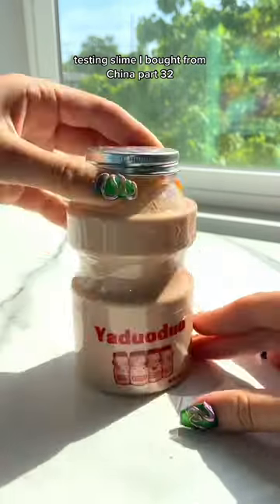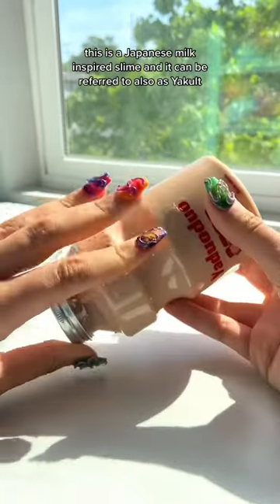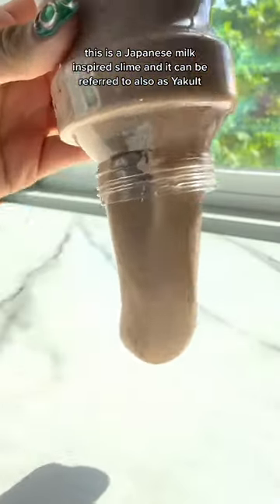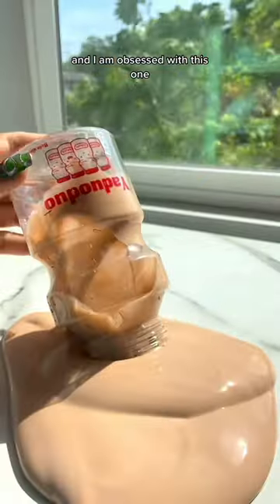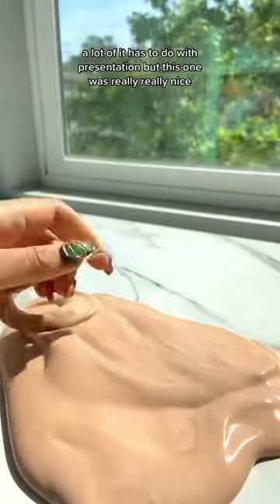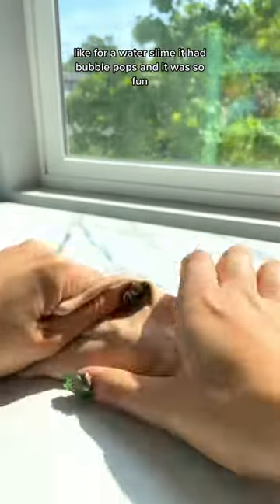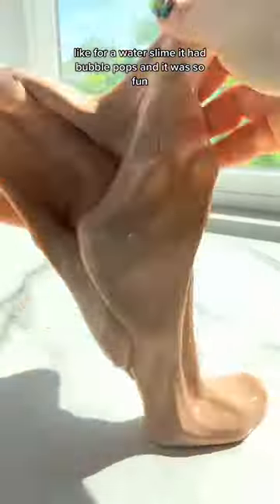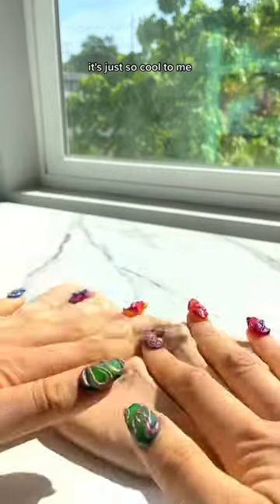Testing SLIME I bought from CHINA part 32!🇨🇳🇨🇳🇨🇳 slime slimeasmr shopnicholejacklyne.com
SEND ME SLIME:
Nichole Jacklyne
6339 Charlotte Pike
Unit